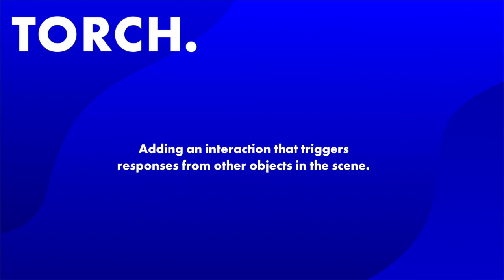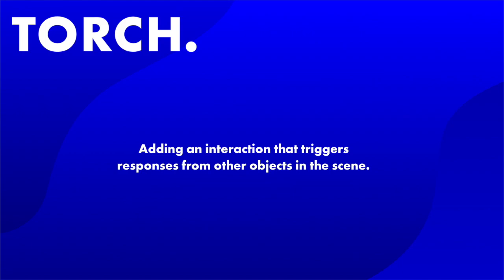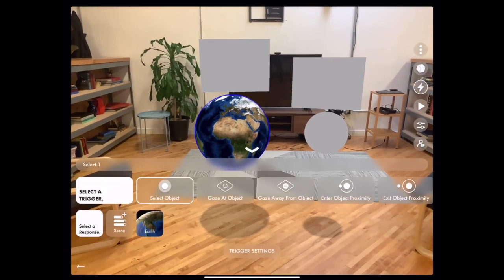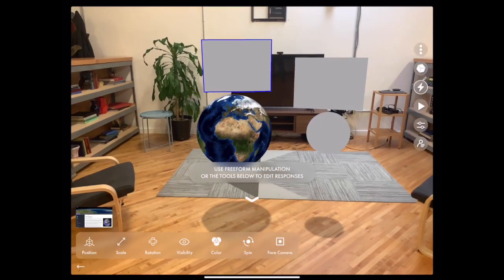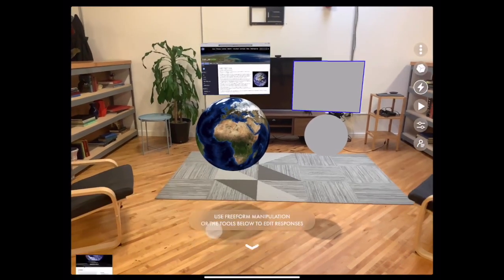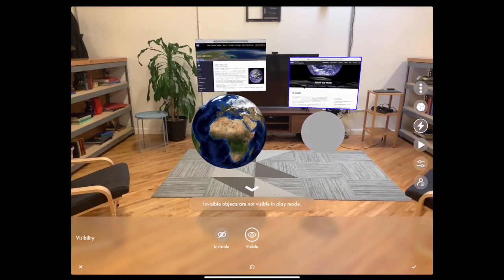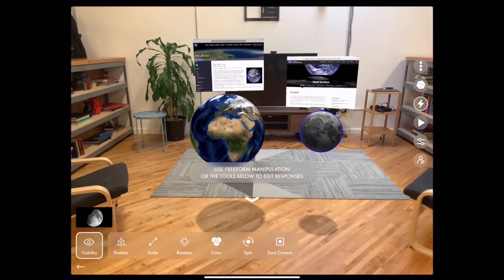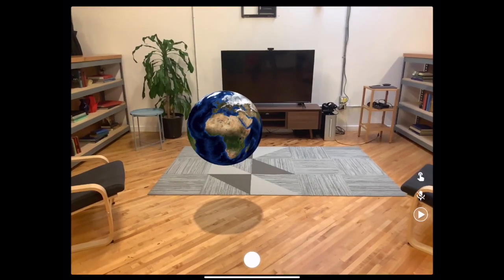Torch AR: How to add an interaction that triggers multiple responses.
In this example, we show you how to add an interaction to one object that triggers responses from multiple other objects in the scene.